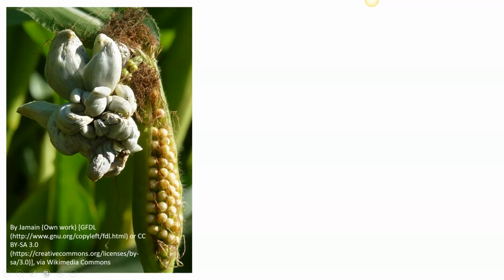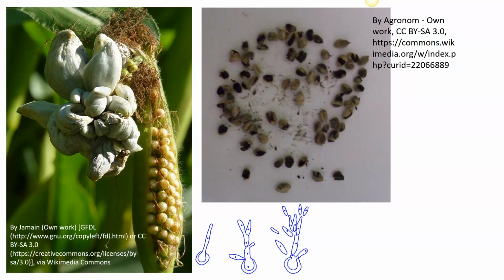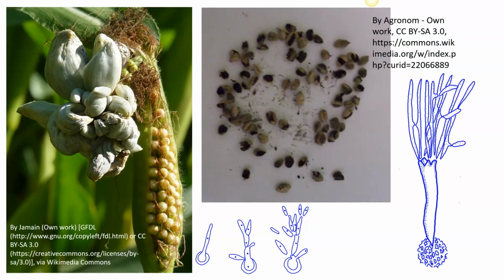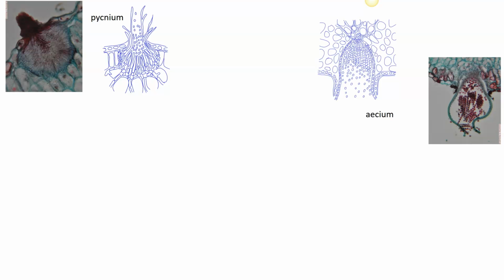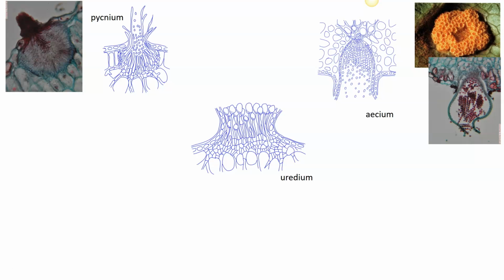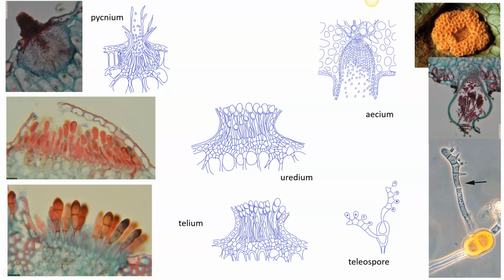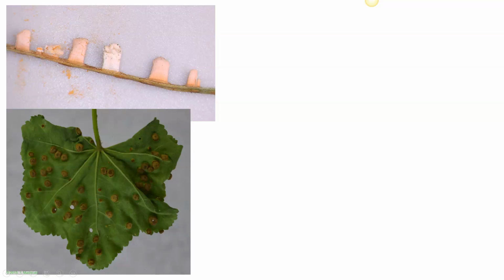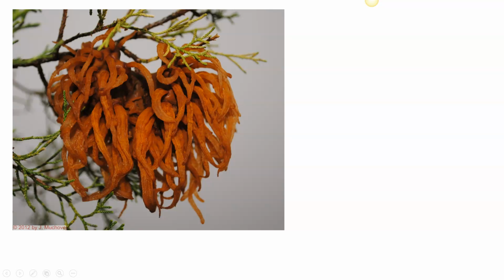Lower Basidiomycotina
The smuts and the rusts are lower basidiomycetes that do not produce a well defined thallus but do produce structures that are recognizable.

This is a part of a group of videos on the taxonomy of Fungi and how they relate to basic plant pathology.